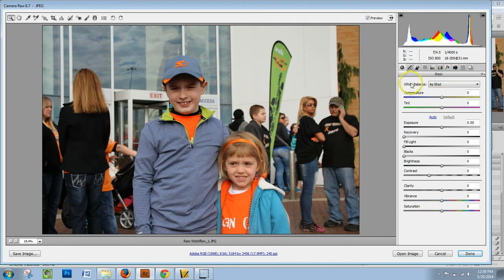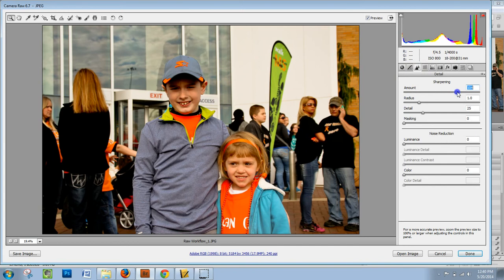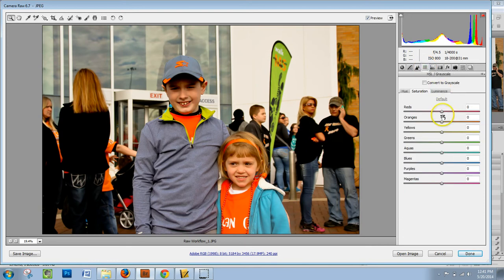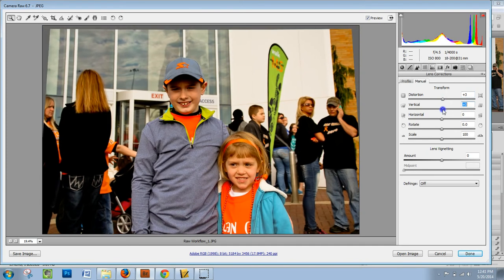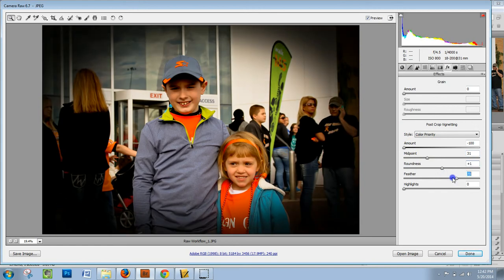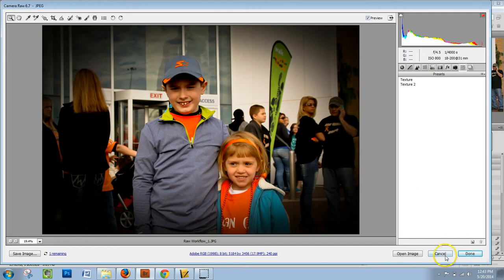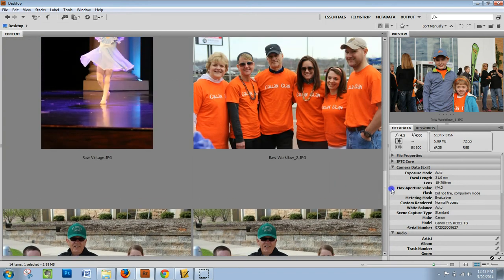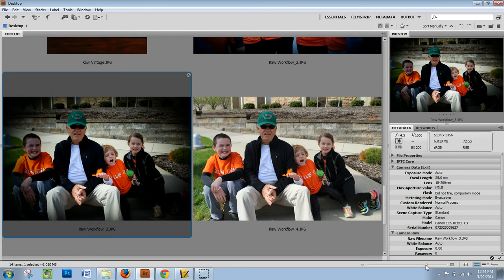LV3 Tutorial #21 Workflow and Batch Edits